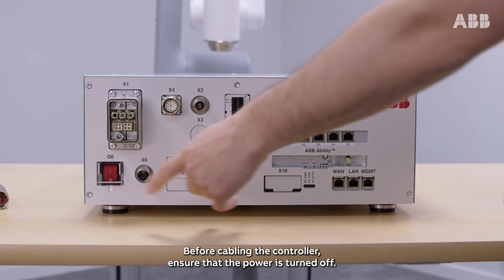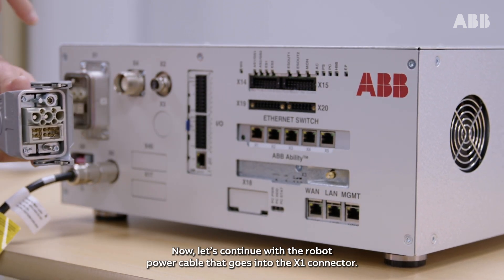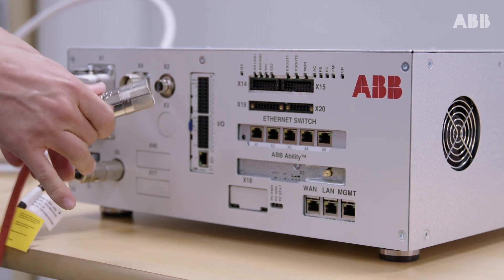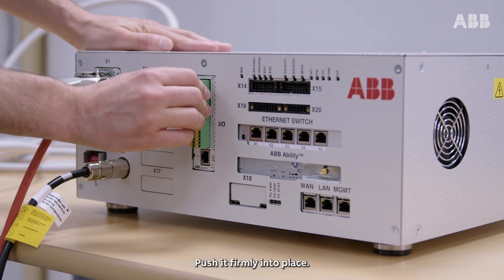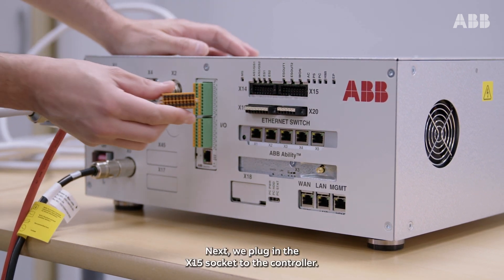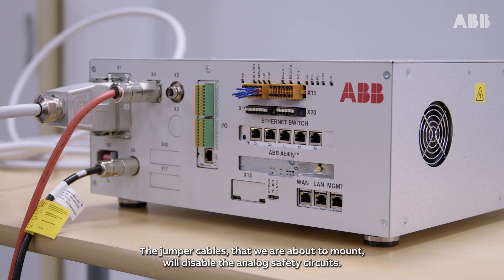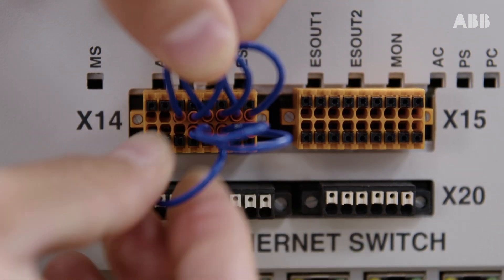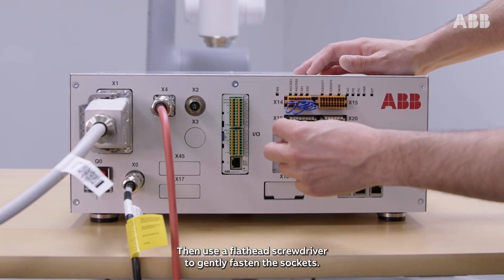GoFa™ Controller Cabling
Follow the instructions to connect the cabling to ABB’s GoFa™, the CRB 15000 robot system.